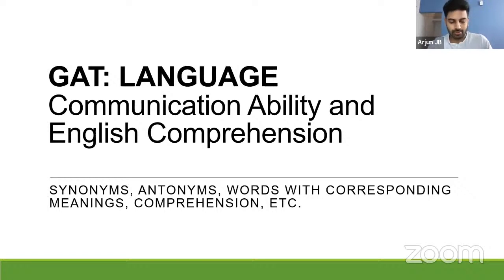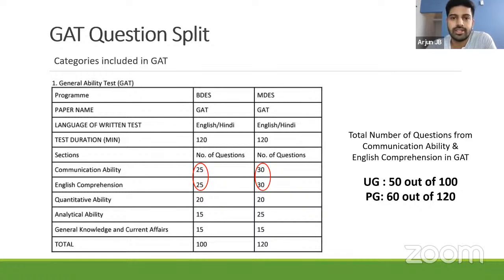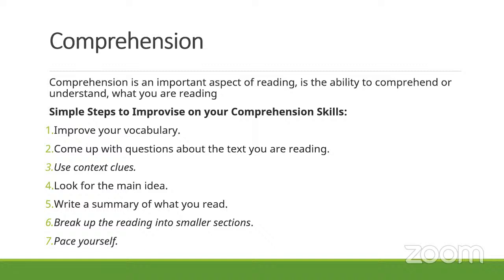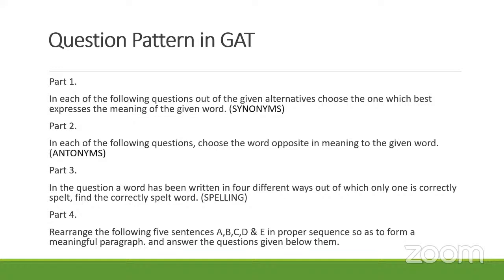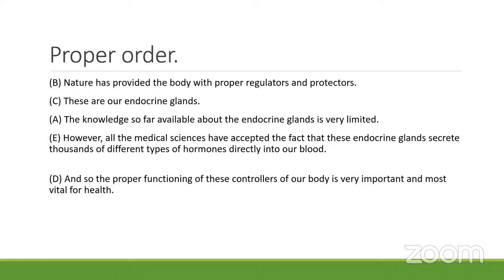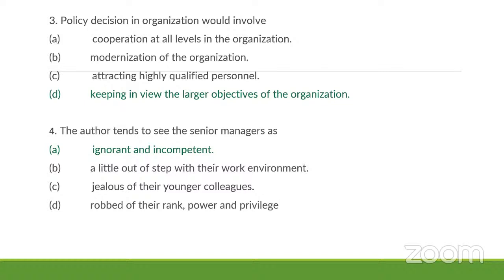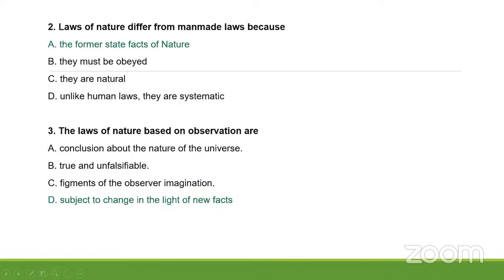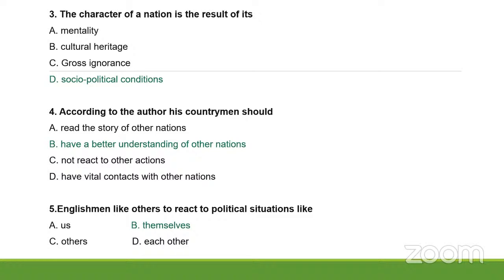NIFT 2022 | GAT LANGUAGE | INTERACTION SESSION | NIFT DESIGN ENTRANCE EXAM 2022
In this video, our faculty (Mr. Arjun J B) will discuss some topics related to Language which are usually asked in NIFT entrance exams.